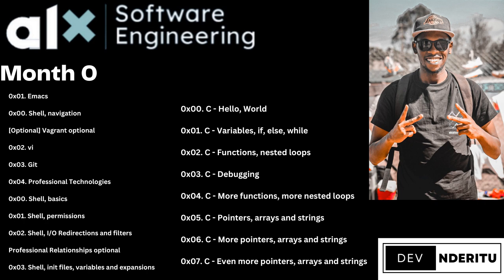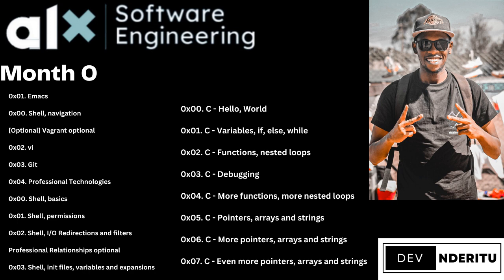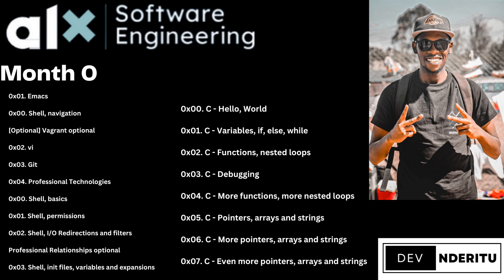What to Expect in the ALX Software Engineering Bootcamp - Month 0